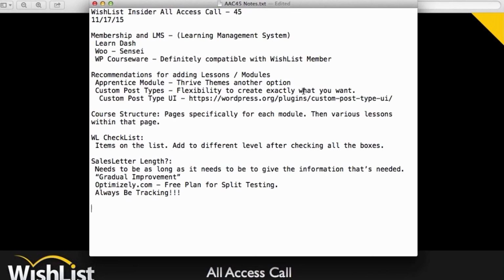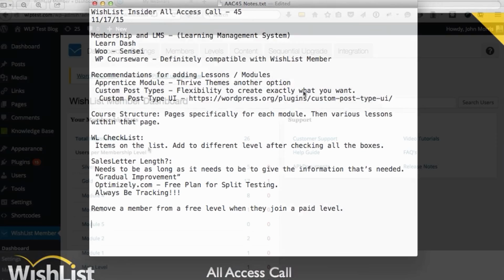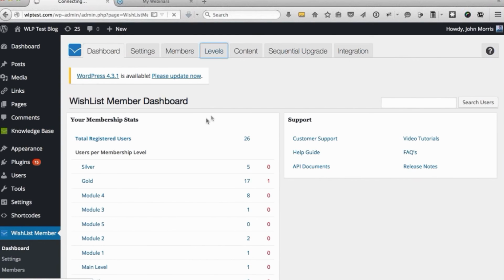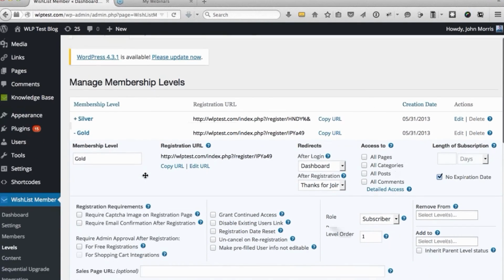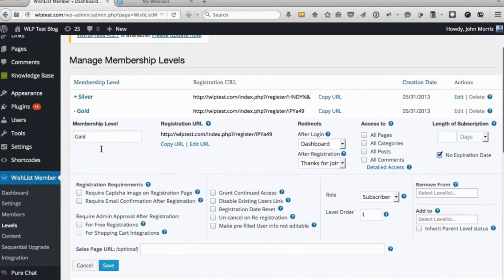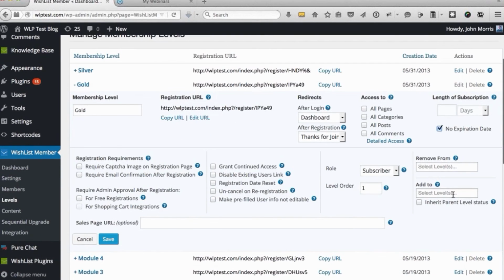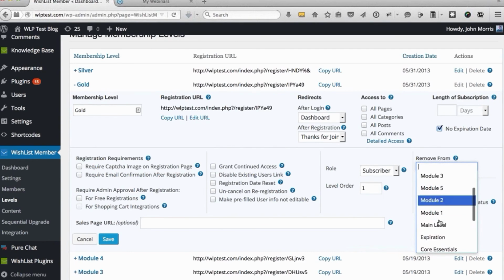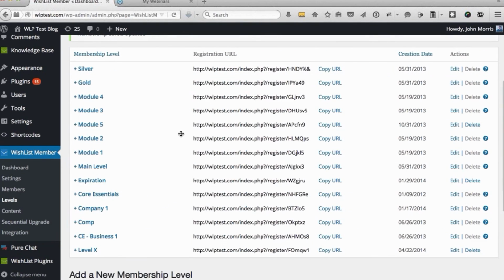How to Remove a Member From a Level When Joining Another Level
In this video, you'll learn how to remove a member from a level when joining another level in WishList Member. You can use this when members move from a trial level to a paid level, when members upgrade to a higher paid membership and a number of other scenarios.

Note: This is a clip of the November 2015 WishList Insider All Access Call. For the full video and to ask your own questions, join WishList Insider